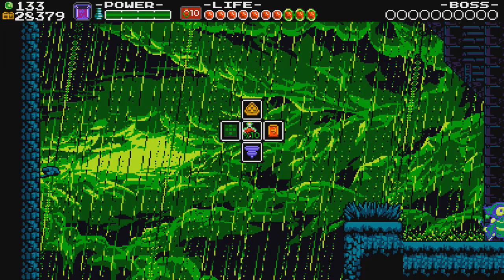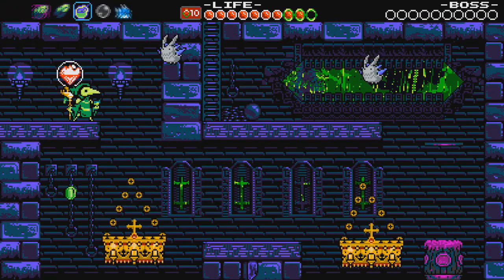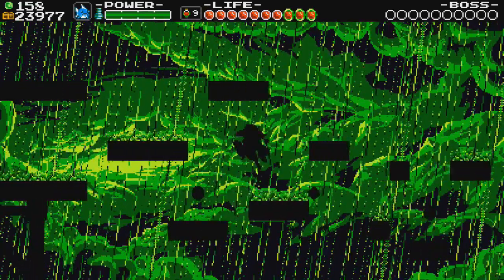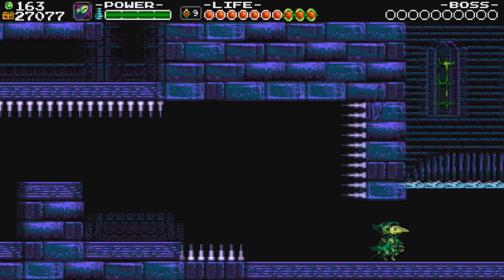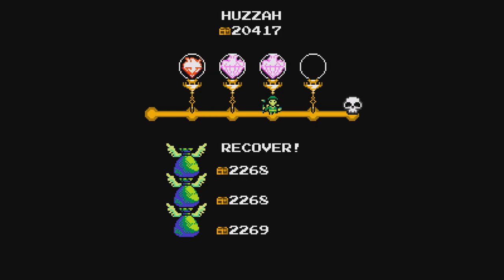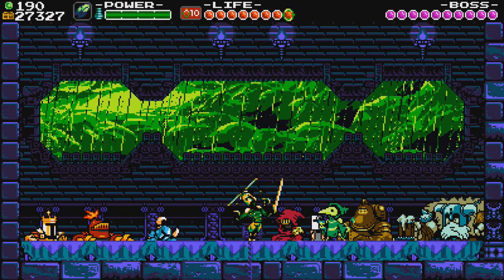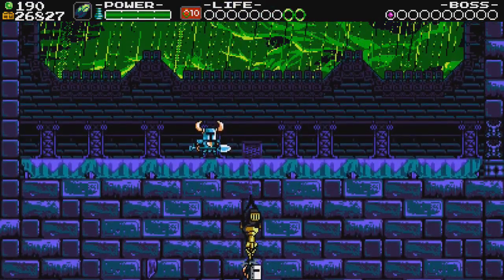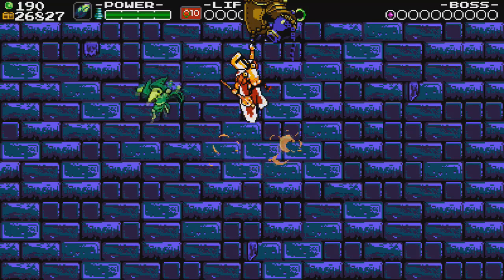Shovel Knight:Plague of Shadows - Part 11:Final Exam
Welp, time to do this even if Mona isn't here to help us.